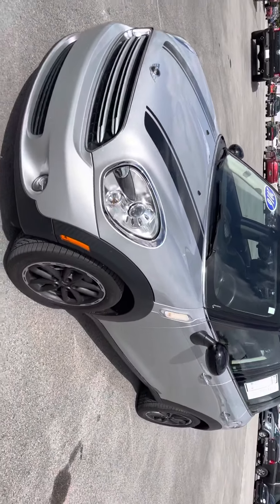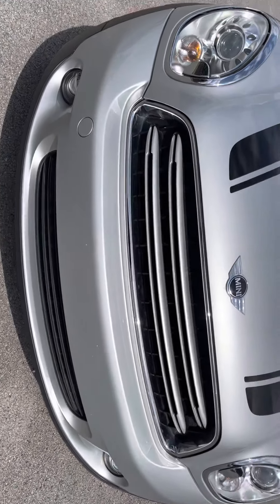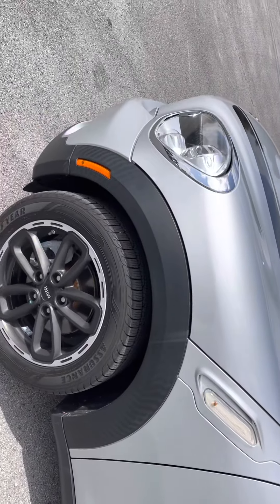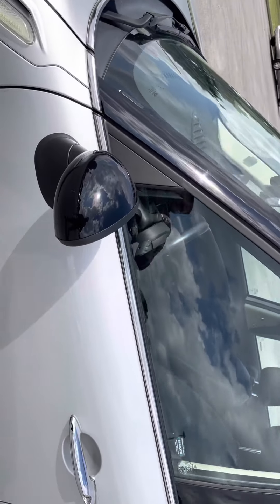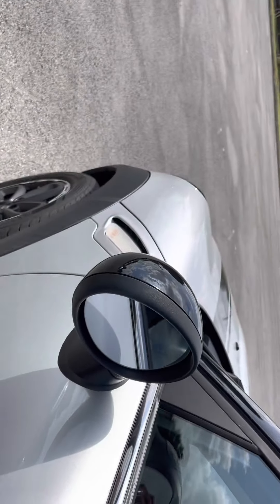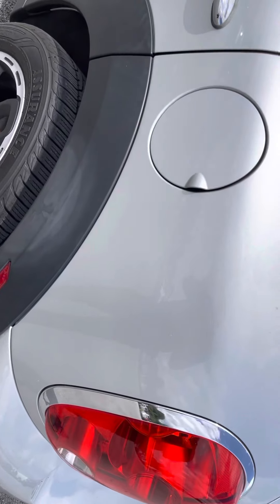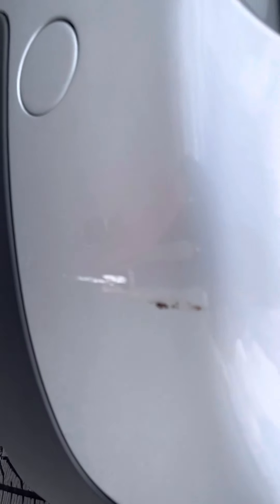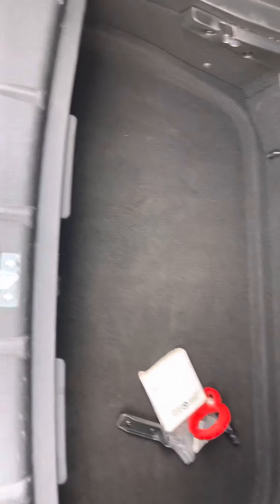For Braxton pt 1